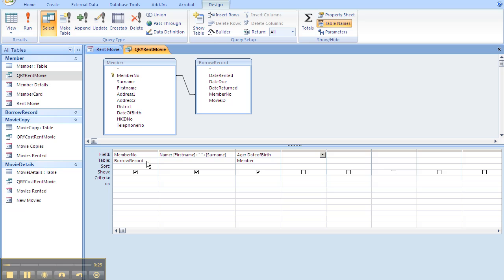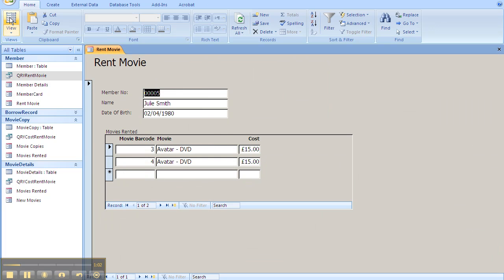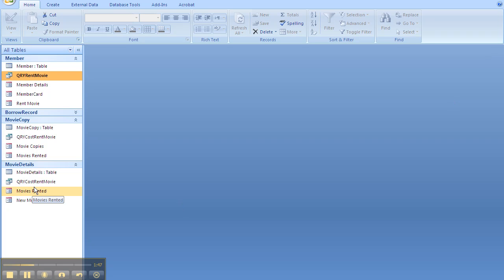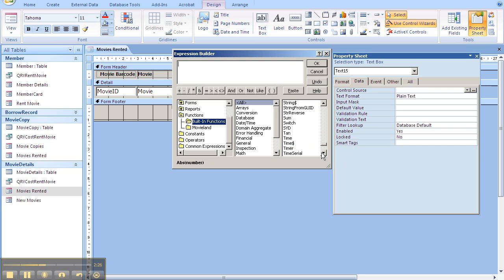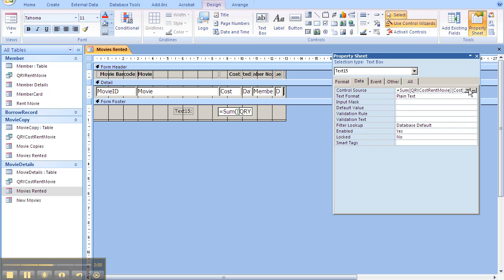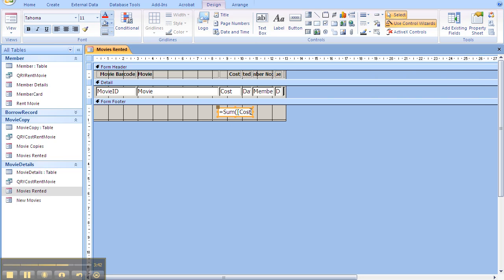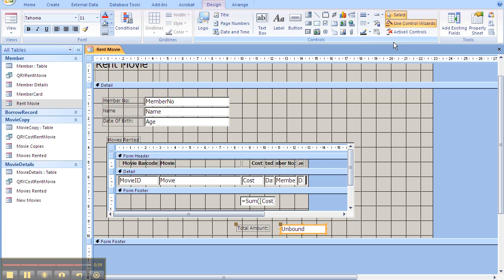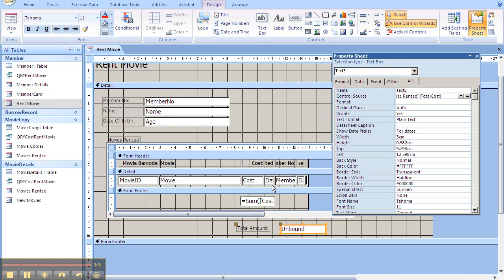Rent_Movies_Pt3.mp4